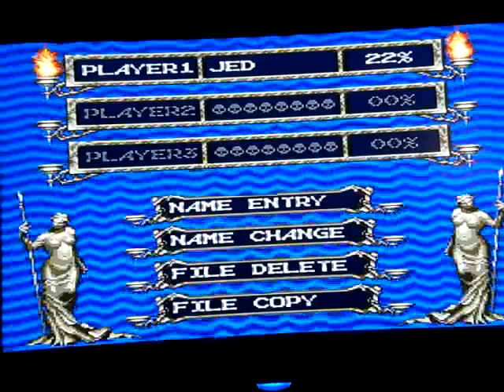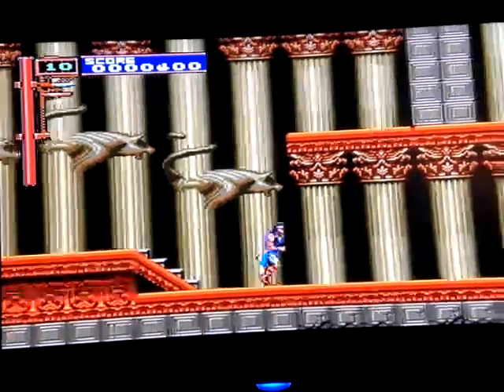Castlevania: Rondo Of Blood Wii VC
Playing Castlevania: Rondo of Blood on the Wii VC on an American Wii.

This game is one of, if not THEE best Castlevania game.

It is the prequel to Symphony of the Night, and you see it's ending at the start of Symphony.